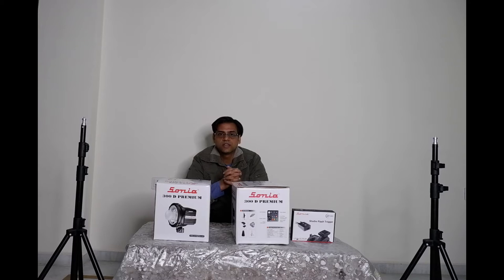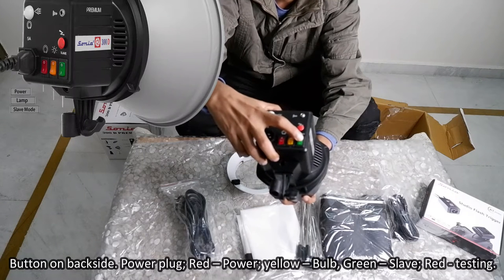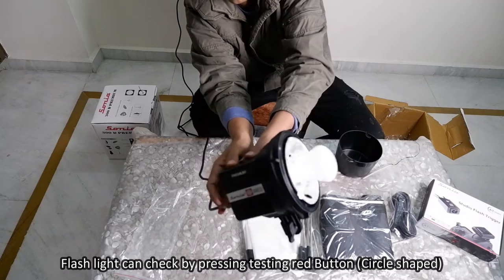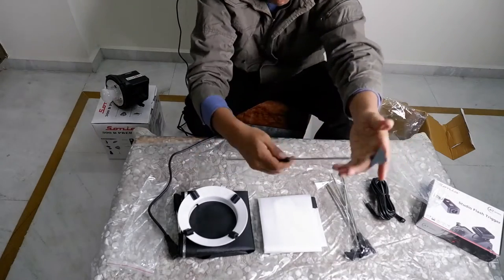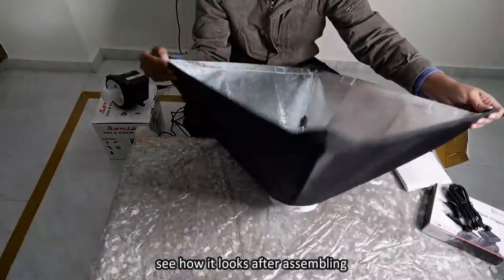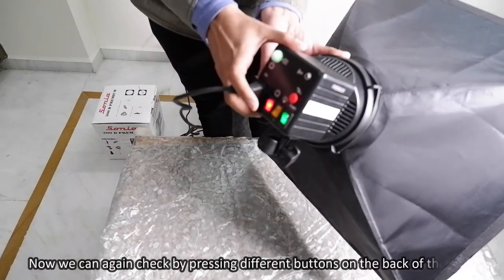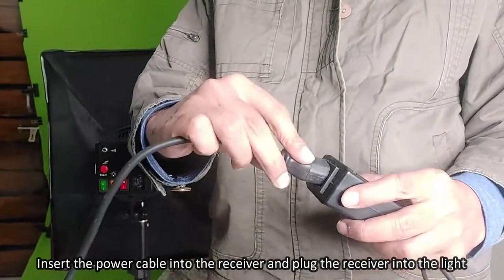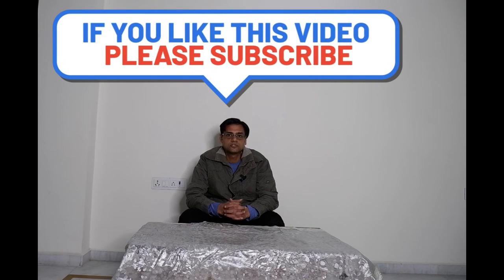Sonia 300D Studio Flash Light Strobe kit AT16 Trigger complete guide installation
Sonia 300D Studio Light Strobe with Combo Pack of 2 Strobe Light
Amazon Buying price is ₹11,800.00;
The buying price is ₹ 10,800.00

Content:  Studio Flash 300-D Premium - 2 no., Soft Box 60x60 cms - 2 no., AC Power Cord 5 Meter - 2 no.,  Synchro Cord 5 Meter – 2 no., Light Stand LS250 - 2 no., Radio Trigger AT16 - 2 no., Light Stand Bag - 1 no.
Features:
- Color Corrected Flash Tube, Super-fast Recycling time - 0.2 seconds.
- High-Quality Mushroom modeling lamp for better focusing.
- Best suitable for Tabletop, Studio, candid, and Product Photography.
- Flash Output: 125 Joules, Modeling Lamp: 100W/E27, Power Supply:  220-240V.

Amazon buying link: Seller name: soniaphoto1967 (B07RGKMP3K)

Sonia 300D Studio Flash Light/Studio Light Premium Soft Box with Light Stand LS250 (B07HGWDKXL) -
Sonia 300D Studio Light Premium with Reflector Without Stand (B07HG7C8JC) –

My Gears:
Rode Wireless Go II Dual Channel Wireless Microphone System
Fujifilm X-T200 24.2 MP Mirrorless Camera
Osaka Ring light 18 inch
Osaka Ring light 10 inch
Osaka 60x60 cm LED Tent Light
Sonia Light 250 stand 1 Pcs
Osaka VCT660 Camera Tripod
Osaka VCT880 Camera Tripod

The main idea of this channel "infomorebox" is to provide information about Product Unboxing, brands, shops, food and restaurants, Travel, and more.